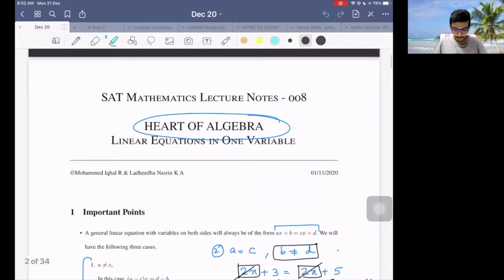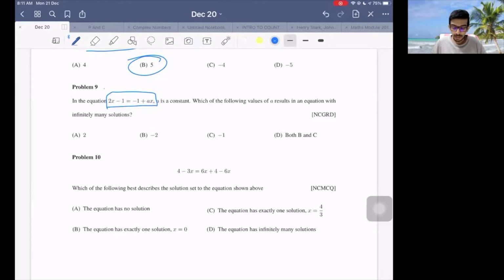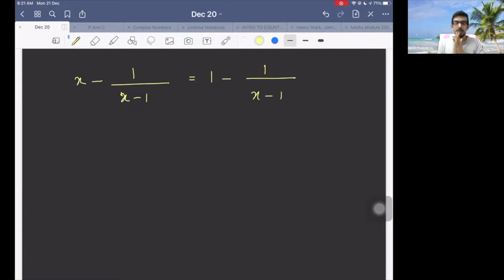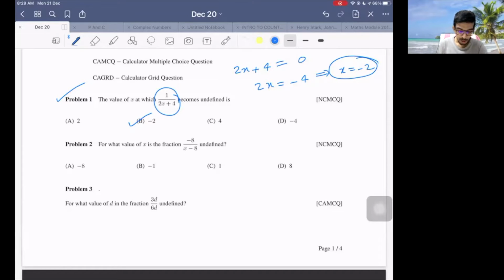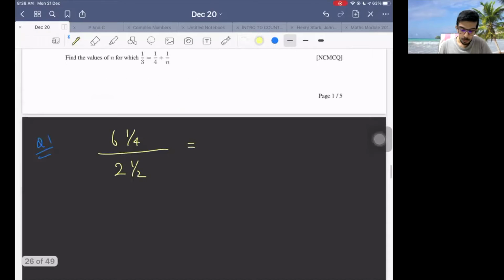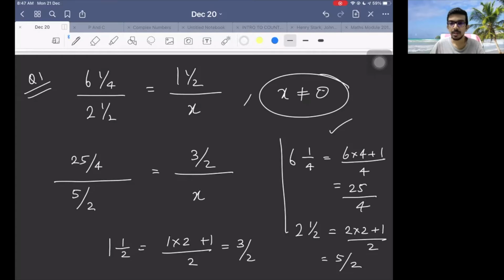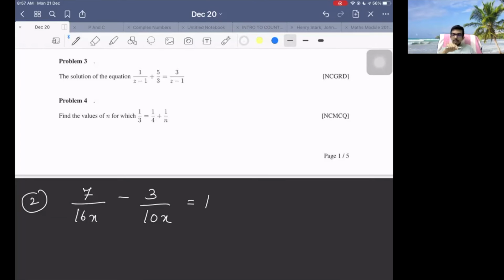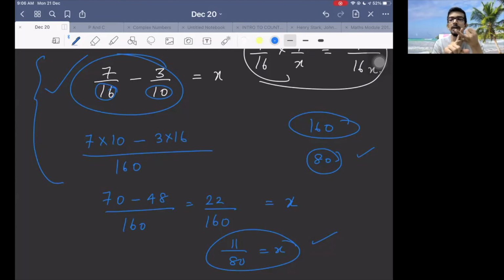SAT Maths | Heart of Algebra | Linear Equation in one variable| Lecture 11